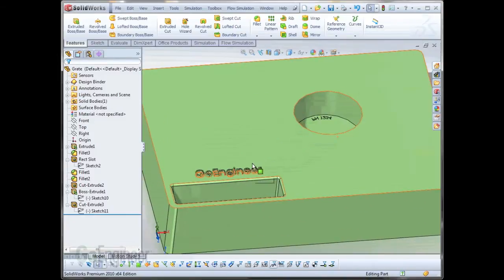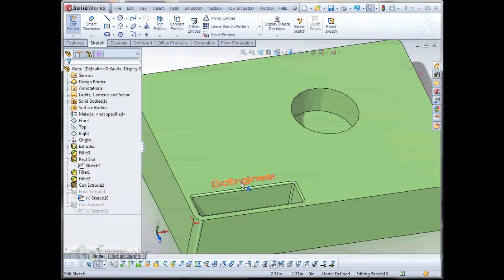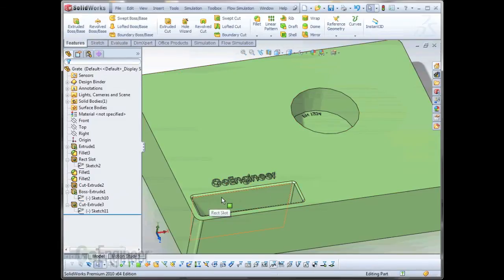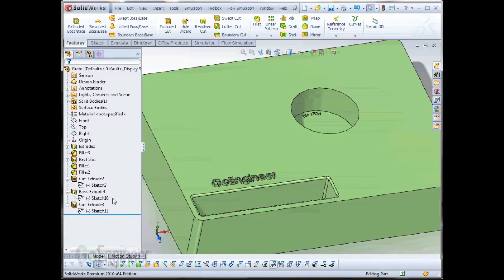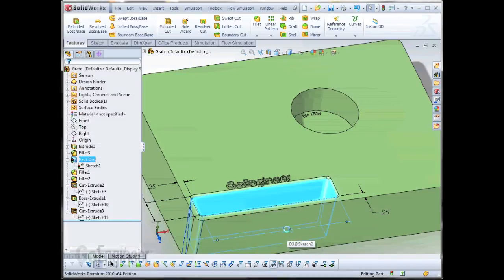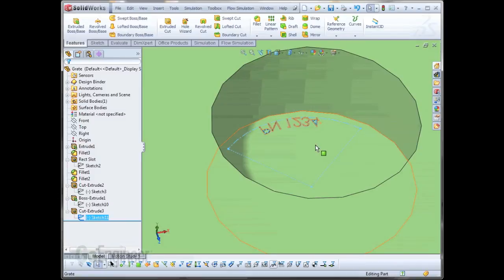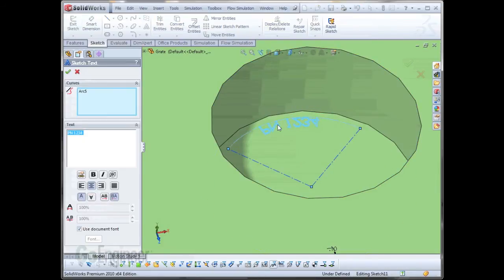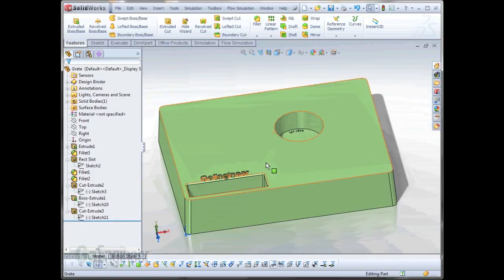SOLIDWORKS - Align Text to a Feature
Learn how to align text to a feature in SOLIDWORKS.